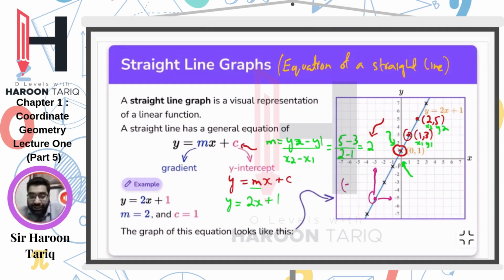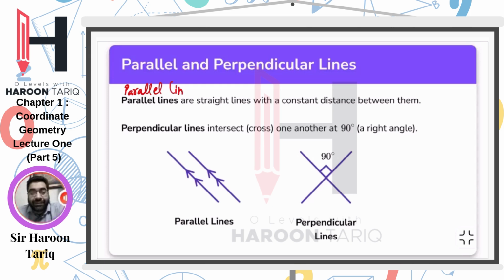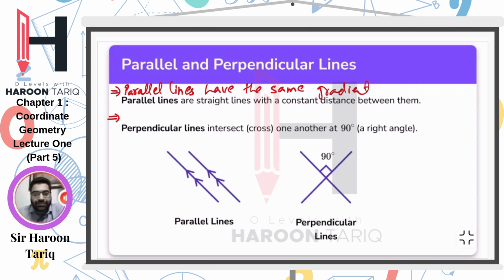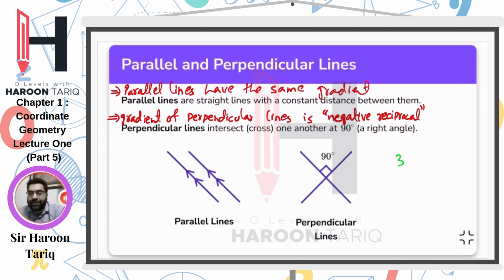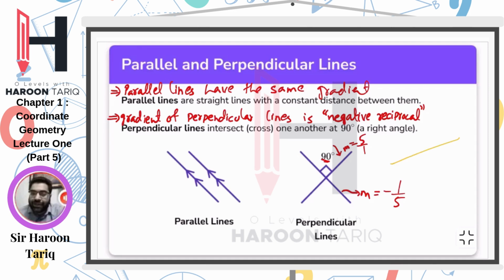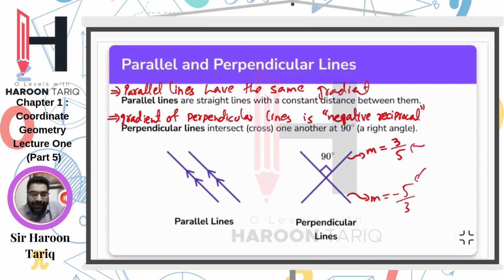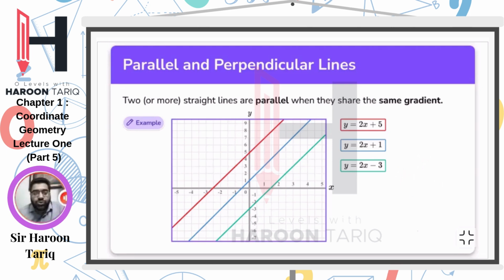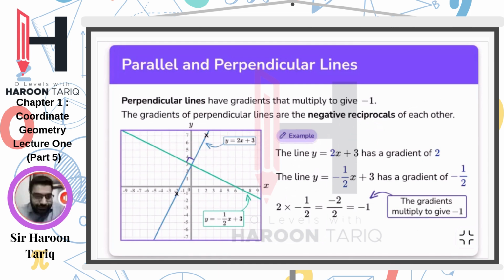O Levels/IGCSE 4024 0580 Mathematics Chapter 1: Coordinate Geometry Lecture 1 (Part Five)